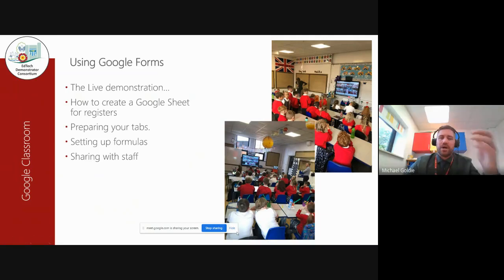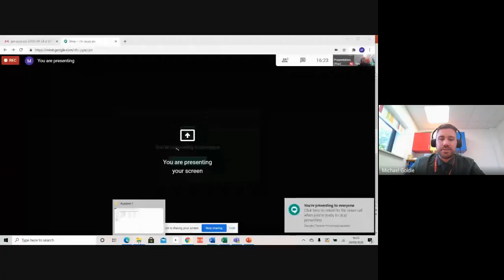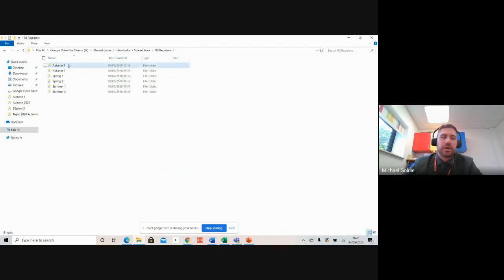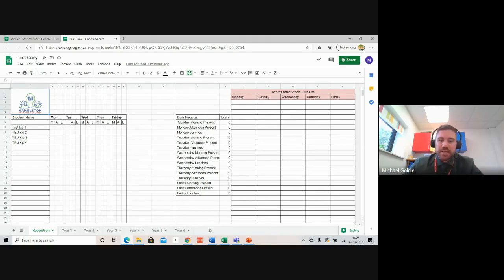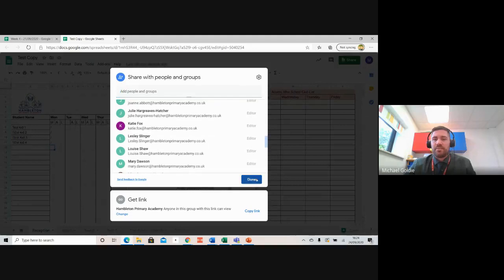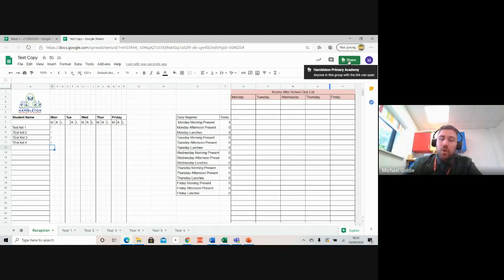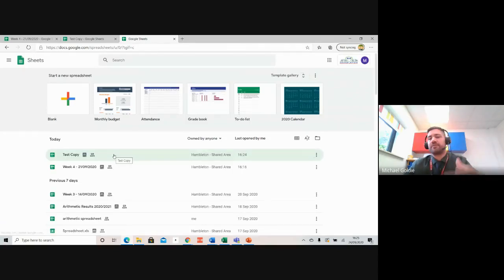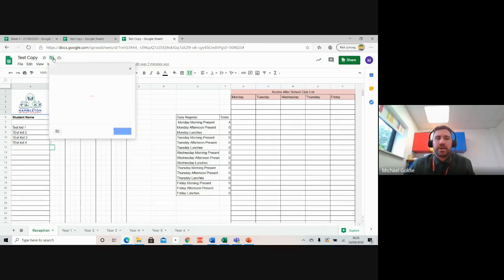Quick Wins - Creating Registers using Google Sheets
This ‘Quick Win’ will give users an idea how to use Google Sheets for online school registers. Google Sheets is a fantastic tool for creating registers as it allows multiple users on at once to make changes and amendments in real time, without having to remember to save any documents. It also allows the user to input formulas to total student numbers easily.